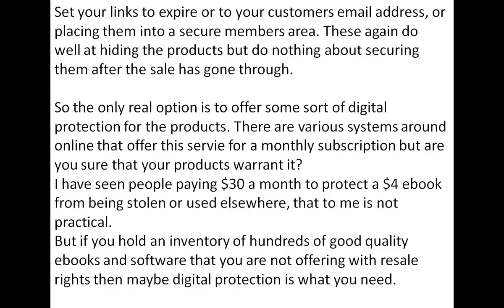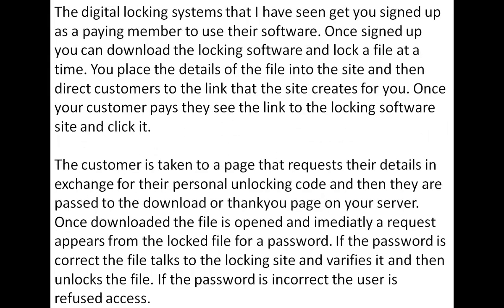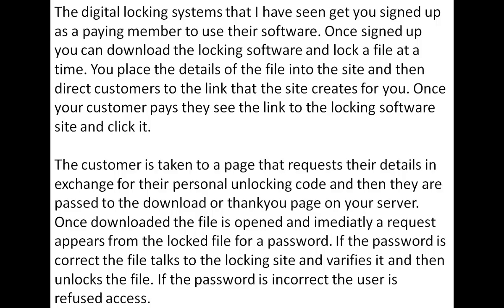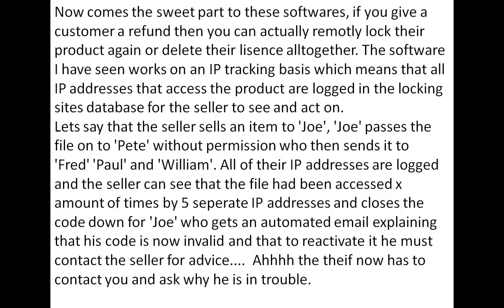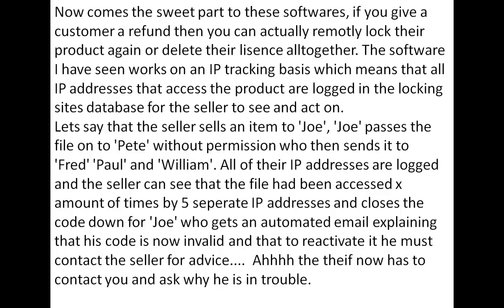Protect your Digital Products from being Stolen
How do I stop my products from being stolen?